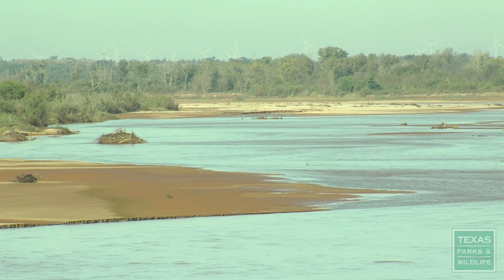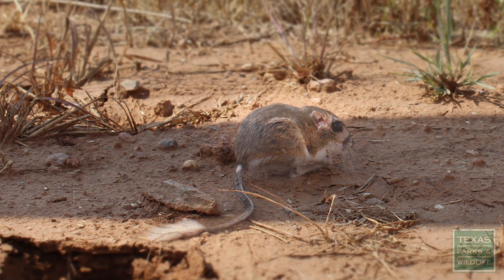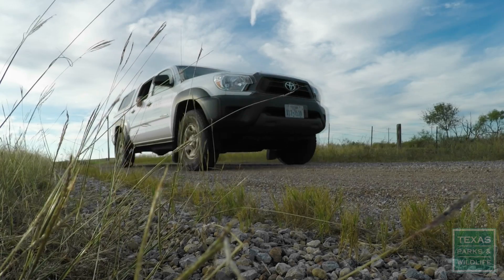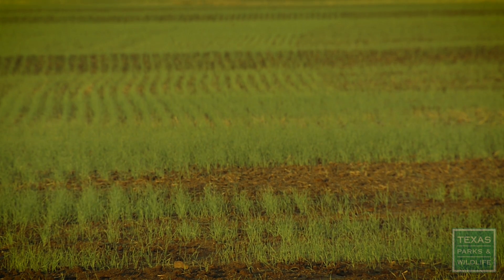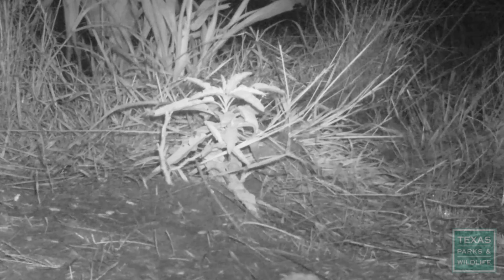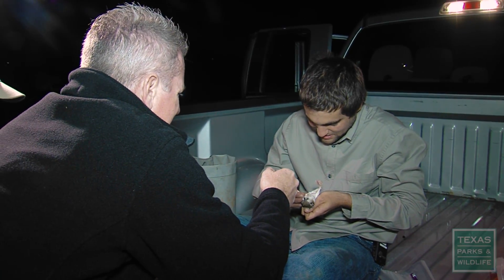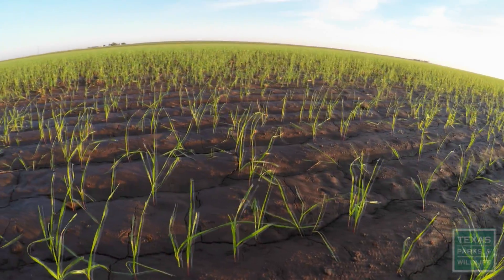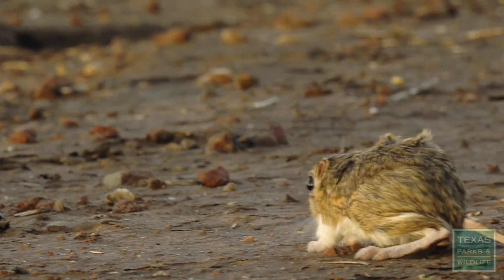Texas Kangaroo Rats, Hop For the Future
Hop for the Future, Keeping the Texas Kangaroo Rat on the Map
The range of a unique hopping rodent has dwindled to just a few areas near the Red River. Researchers are in a race to learn more about it before it disappears into the night.